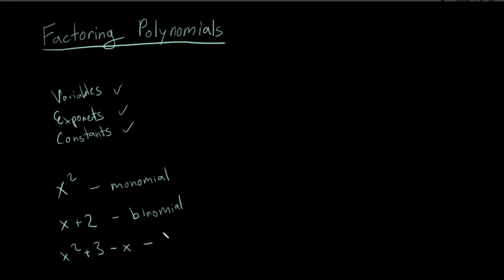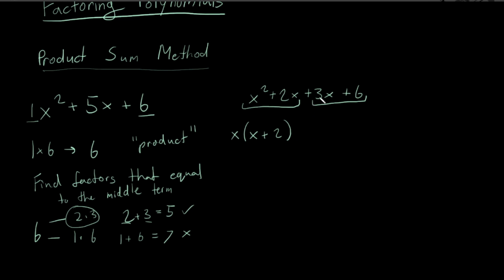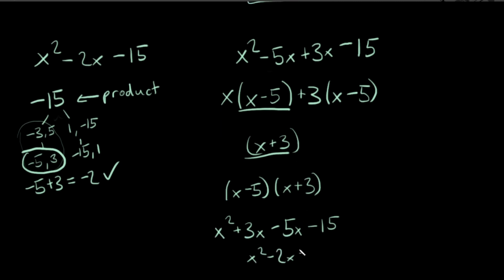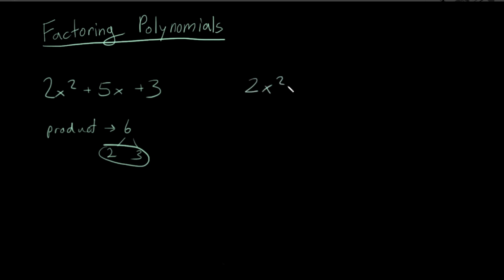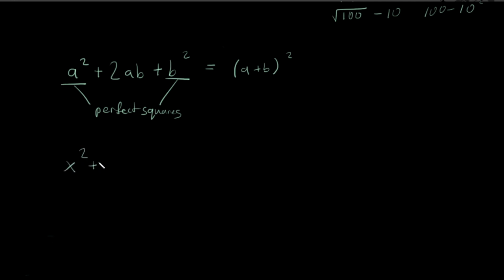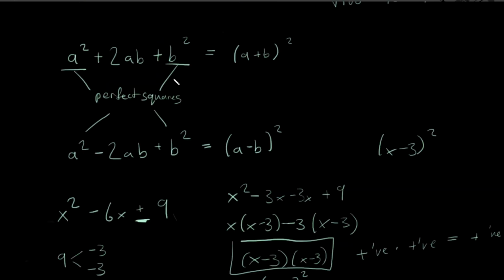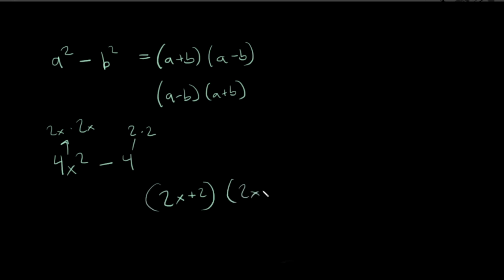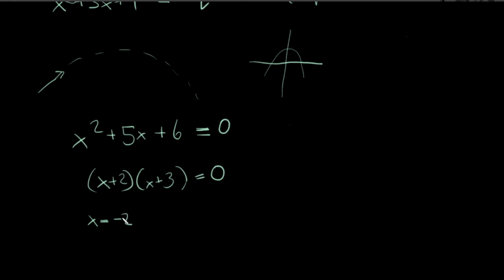Factoring Polynomials - Studying with Chris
Studying with Chris - Factoring Polynomials

0:00 What Are Polynomials?
2:48 Product/Sum Method
11:29 Practice
13:13 Solution
15:21 Practice 2
17:00 Solution 2
17:55 Perfect Square Trinomials
26:59 Practice 3
29:43 Solutions 3
30:00 Difference of Squares
33:05 Why is this important?